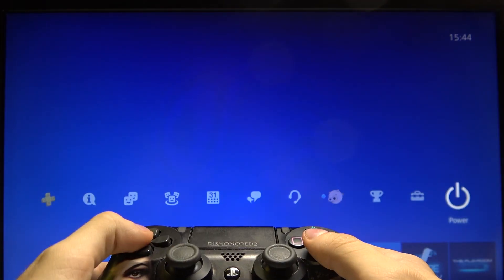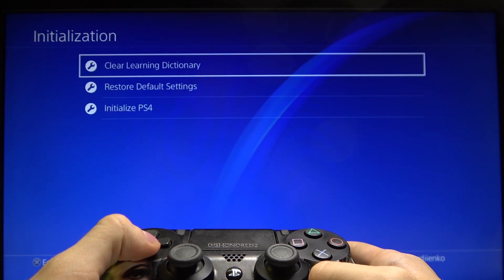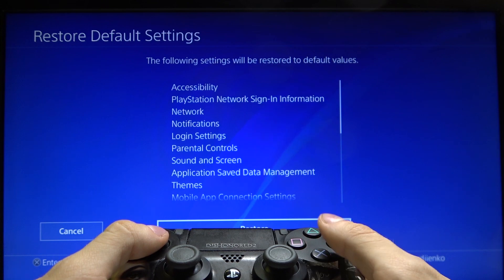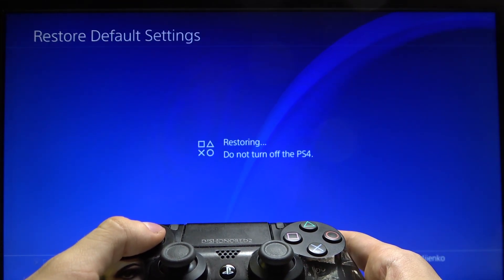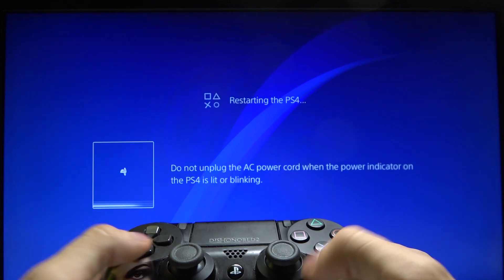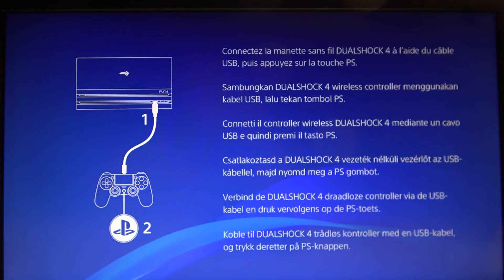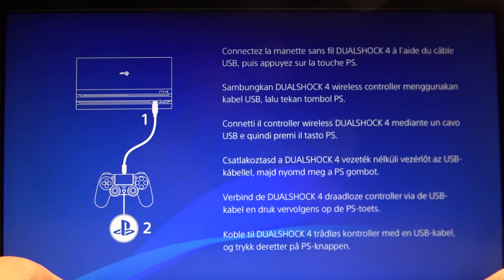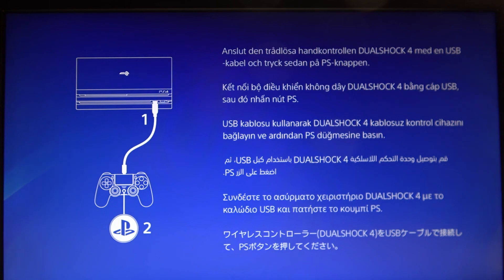How to Reset Settings in SONY PlayStation 4 – Restore Defaults Configuration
Learn more info about SONY PlayStation 4:
Come along the presented tutorial, where we teach you how to reset settings in SONY PlayStation 4. If you wish to reset settings without losses any personal files, you should watch the above video instructions to smoothly get into the advanced settings and choose reset in order to reset settings in PS 4 smoothly. Let’s use the attached tutorial and restore default settings in your PS 4. Visit our HardReset.info YT channel and get more tutorials for SONY PlayStation 4.

How to restore default settings in SONY PlayStation 4? How to reset settings in SONY PlayStation 4? How to restore factory settings in SONY PlayStation 4? How to reset customized settings in SONY PlayStation 4? How to erase customized settings in SONY PlayStation 4?